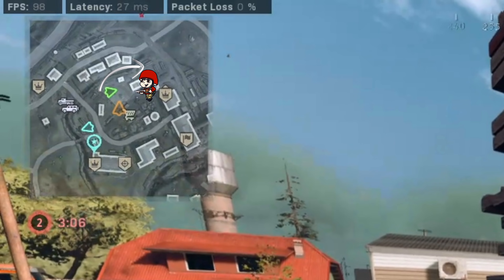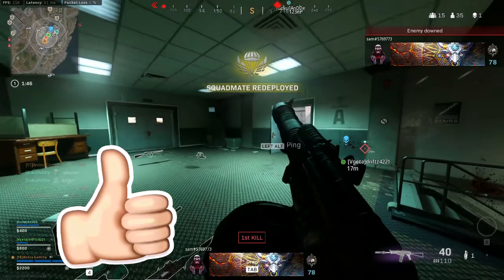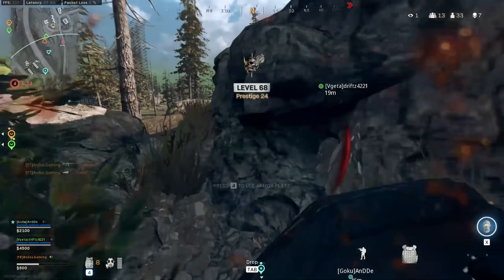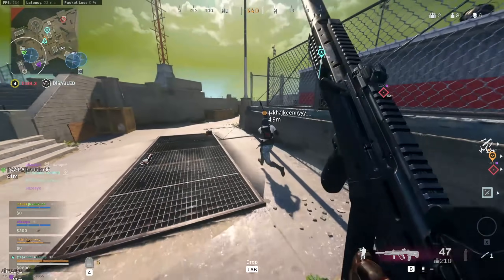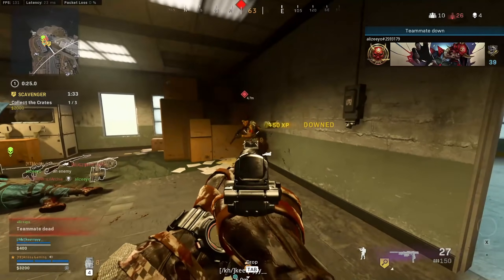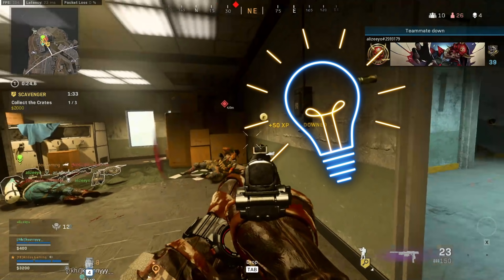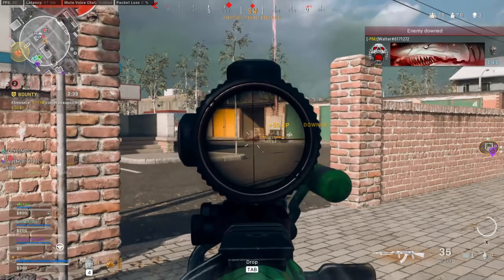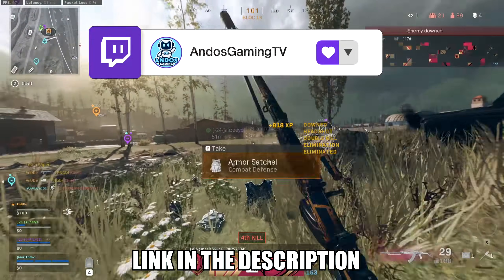Become a Better Warzone Player Now And Stop Making Bad Decisions | Warzone Tips | Improve at Warzone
Hey Guys! Want get better at warzone? Want to improve at warzone? Looking for some great warzone tips, well look no further! In todays episode I share some essential tips to help you get better at warzone! Hope you guys enjoy!

Current equipment I use listed below.
Corsair M65 PRO RGB Optical FPS Gaming Mouse
Corsair K95 RGB Platinum Mechanical Gaming Keyboard
HyperX CloudX Gaming Head Set
Acer Nitro VG272 27" Monitor Full HD (1920 x 1080) G-SYNC 240hz 1ms
OMEN Hp Mouse pad XL
Elgato Wave 3 Microphone
DualShock 4 Back Button Attachment - PlayStation 4